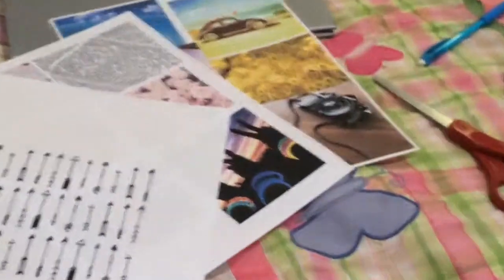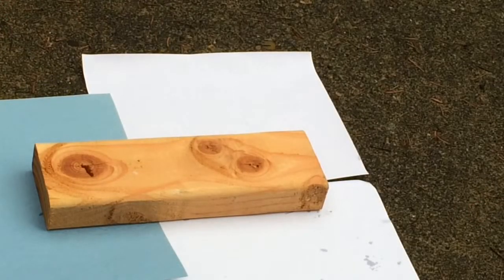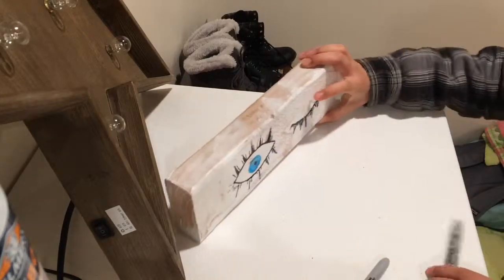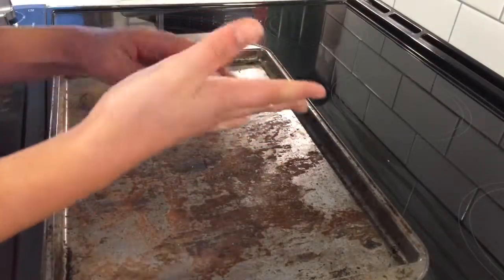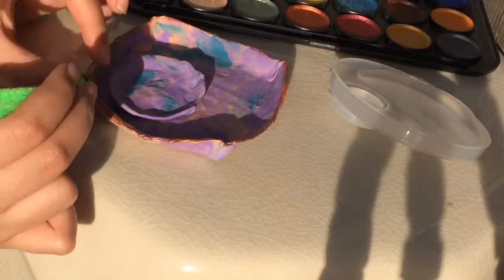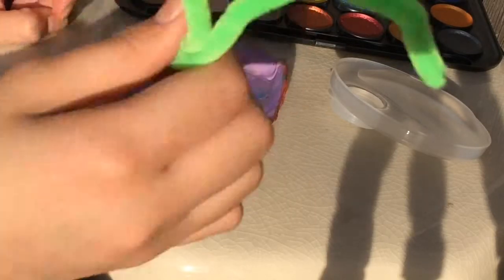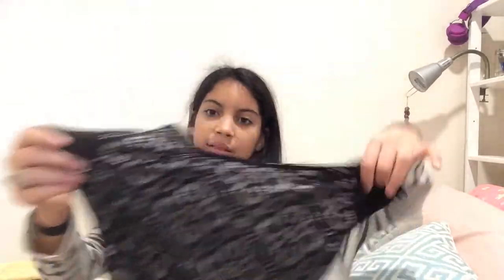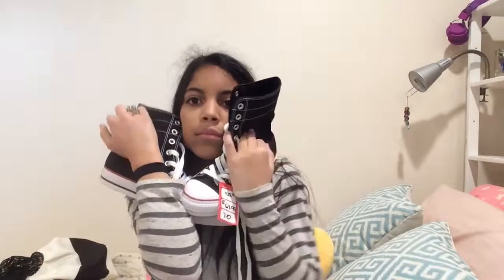DIY Easy Cheap and Tumblr Room Decor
Tumblr, Easy, and Cheap
Room decor. WHAT!!!

Bye!